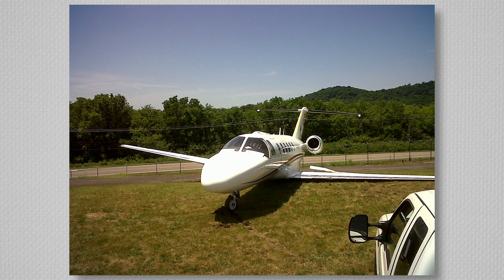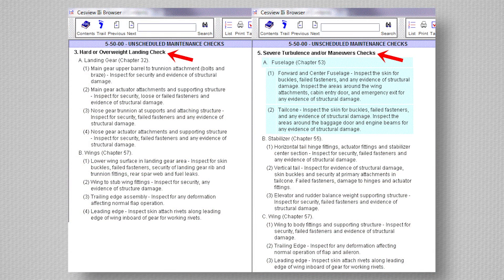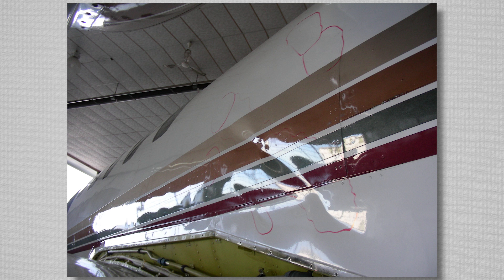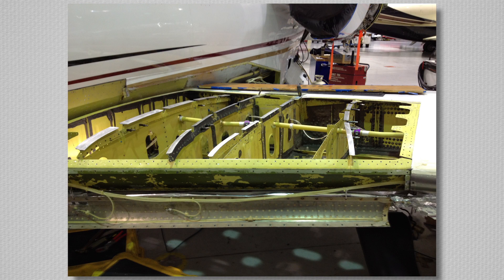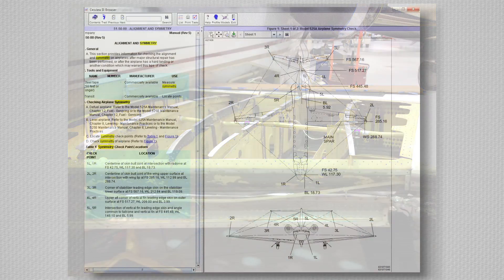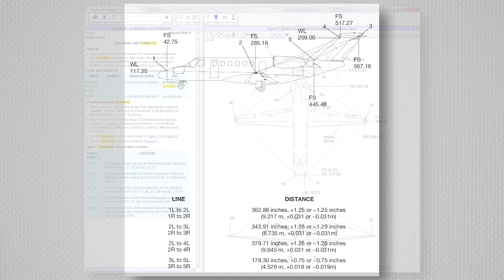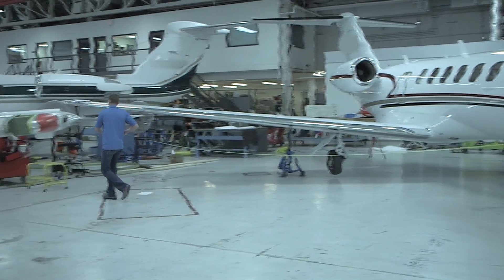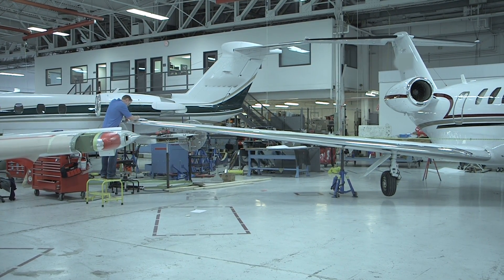Aircraft Symmetry Check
Provide maintenance personnel with a brief video on the applicability of an aircraft symmetry check.